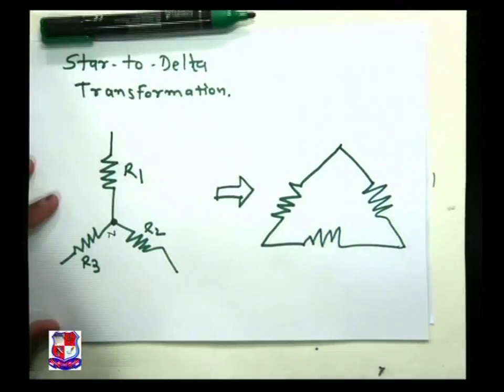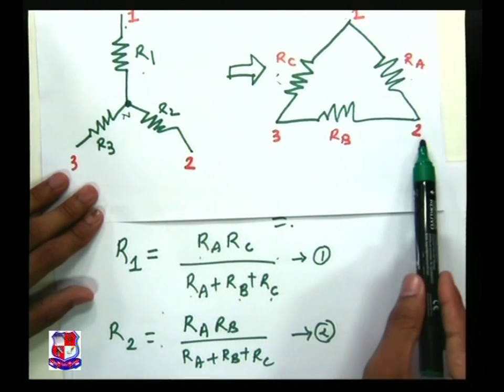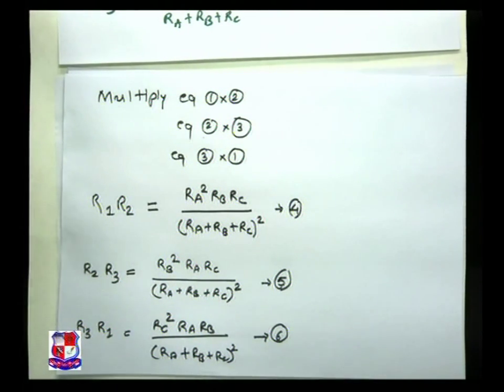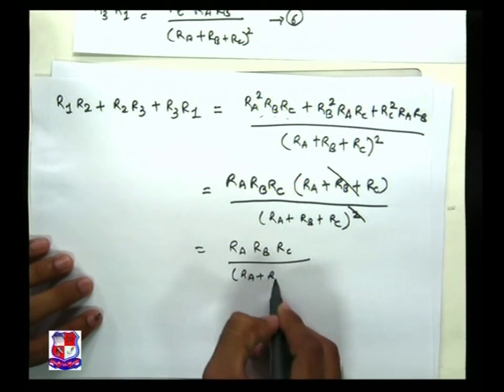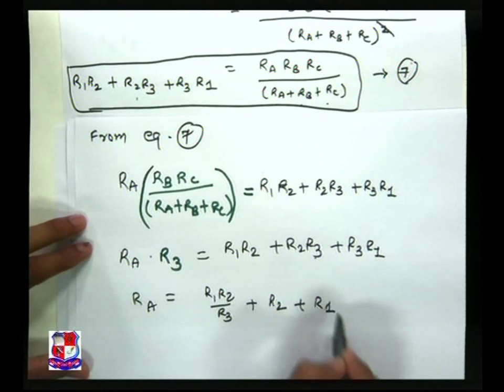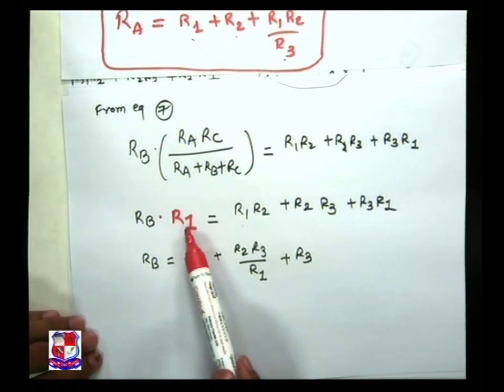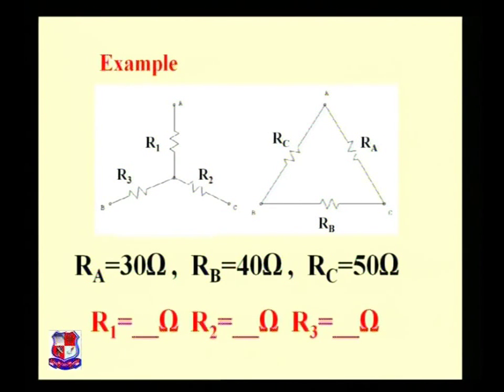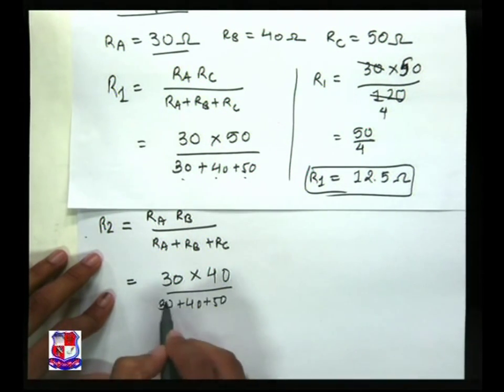Jitendra R Shishangiya Electrical Circuit GTU Question Paper with Solution 2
Jitendra R. Shishangiya- Atmiya Institute of Technology & Science for Diploma Studies , Rajkot- Electrical Circuit- GTU Question Paper with Solution Exam : December 2010.